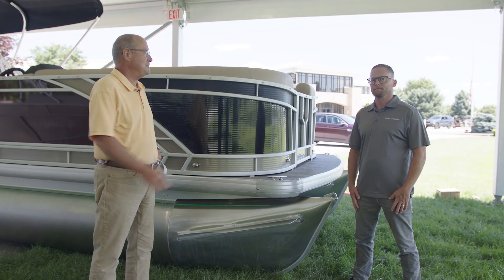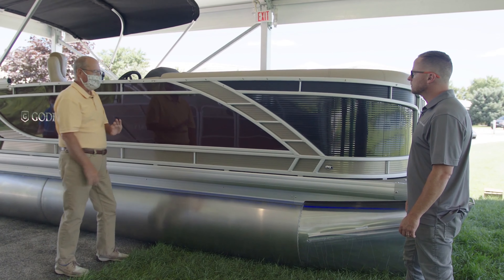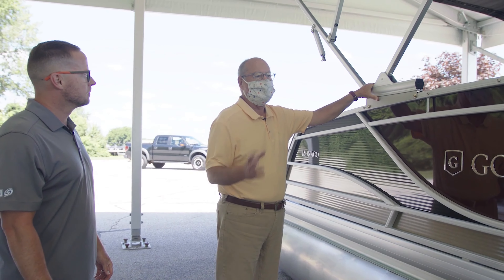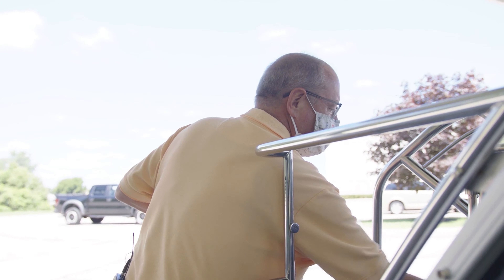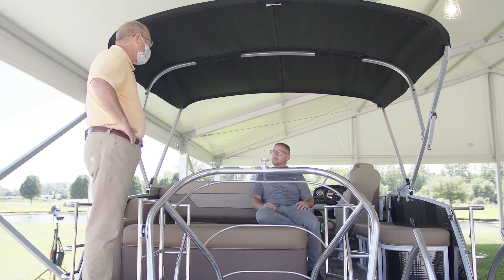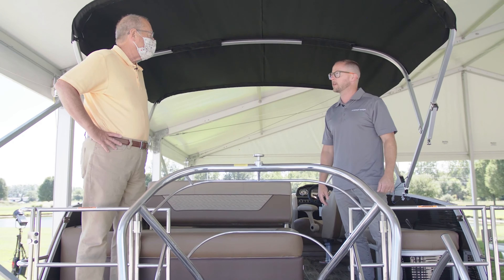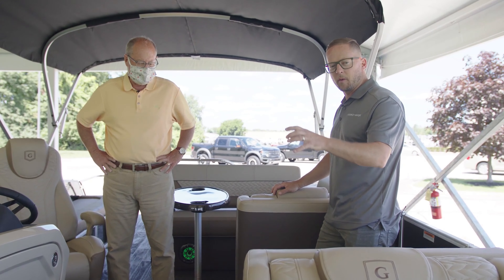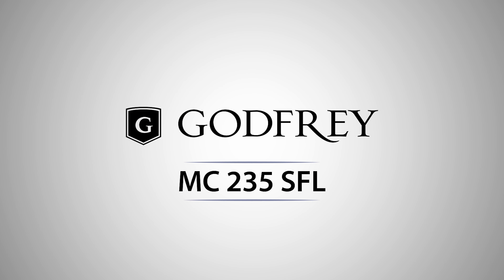2021 Godfrey Monaco Flip Lounge | Boat Walkthrough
Join Bob & Dru as they walk you through the all new 2021 Monaco 235 SFL by Godfrey Pontoons.

Sometimes the best days on the water with family and friends are when you do nothing at all. Relax and stretch out with a Monaco Lounge model in 23 and 25-foot lengths.

Please note: COVID-19 safety protocols were taken during the time of video production.